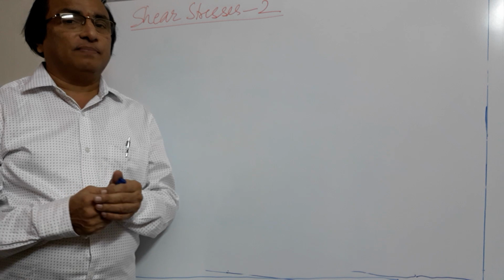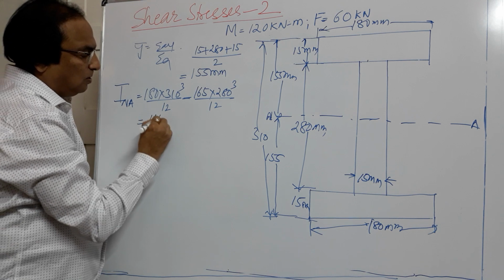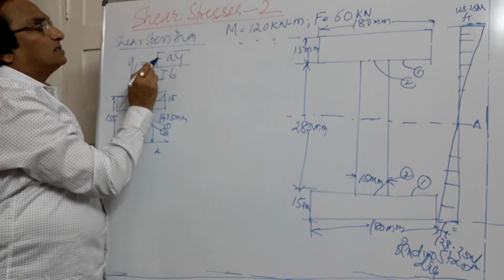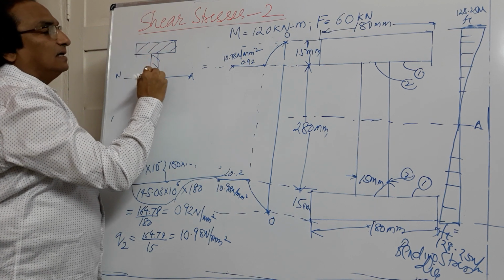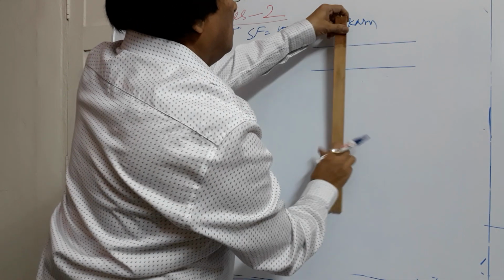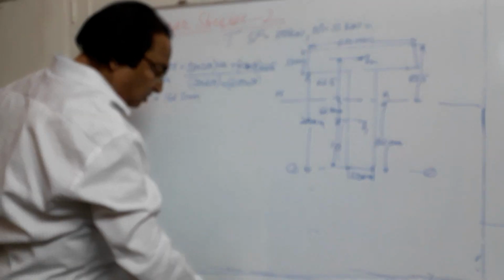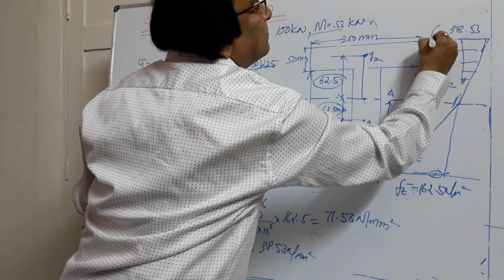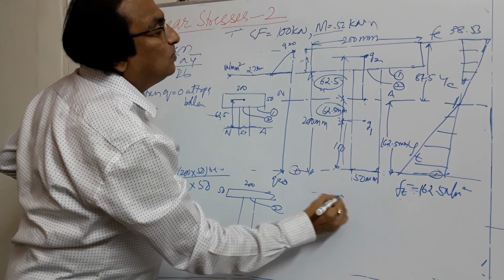SOM BKK SHEAR STRESS 2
SOM BKK SHEAR STRESS 2 Iis continuation of Shear Stress-1
COMMENT for Questions in Comment Section